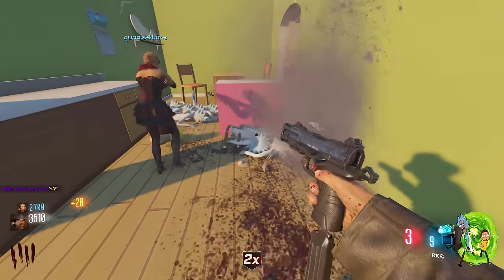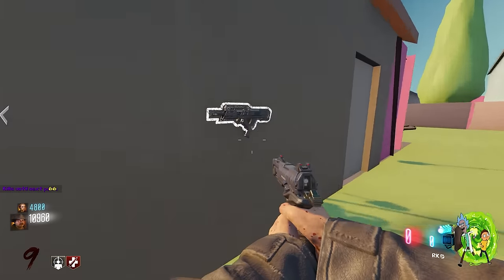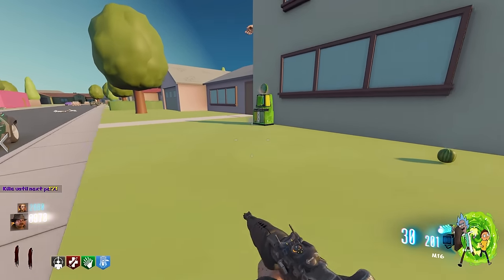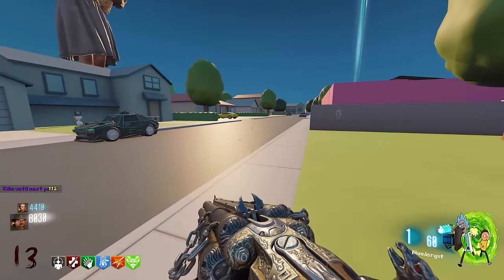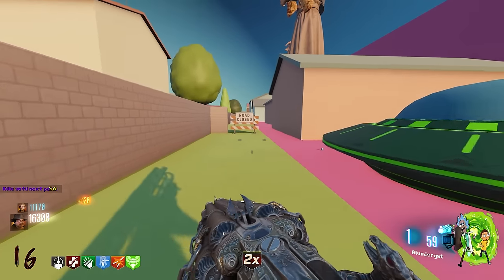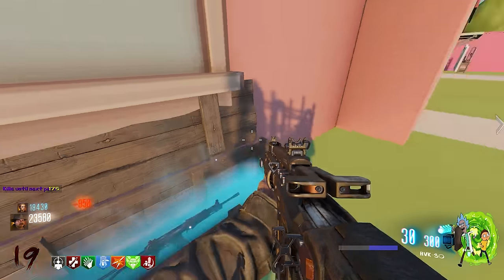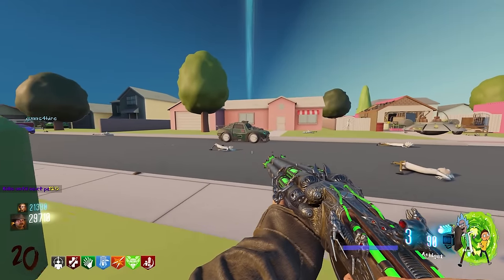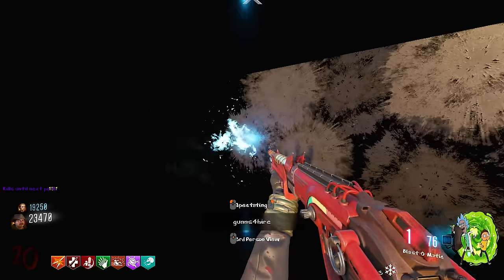RICK AND MORTY ZOMBIES (Call of Duty Zombies)